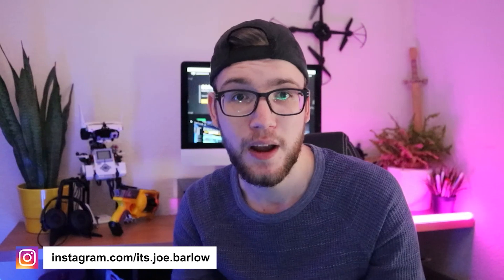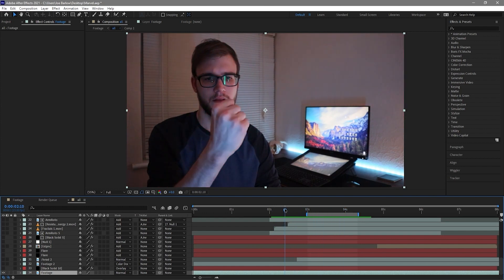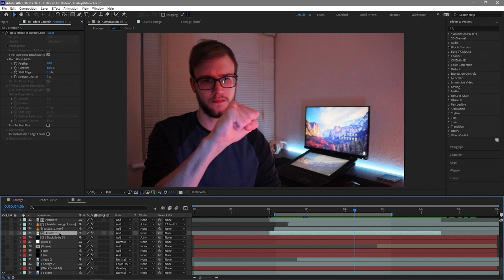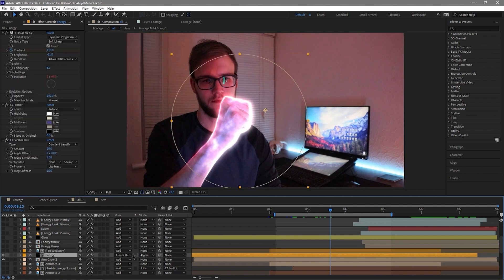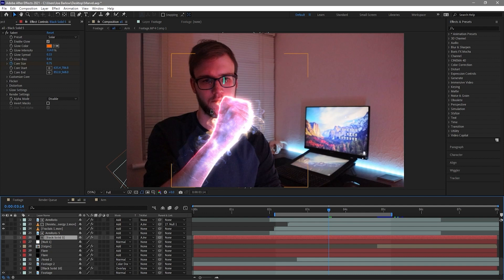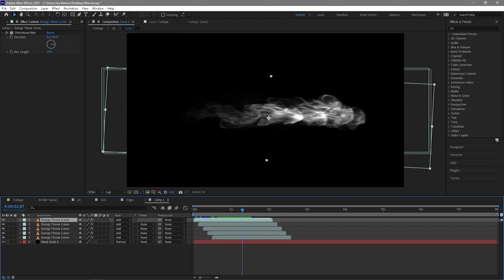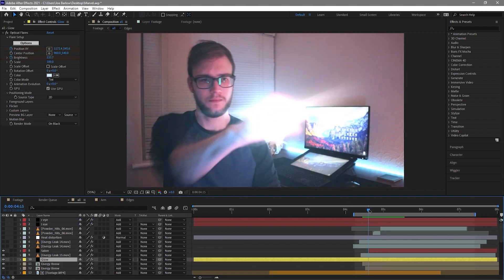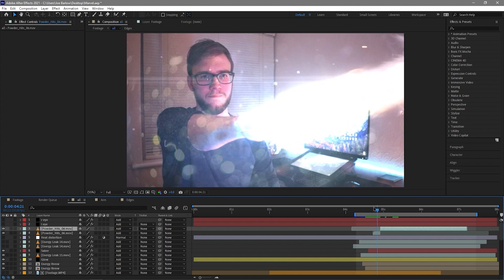Photon Beam from Captain Marvel | After Effect Project Deconstruction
I'm attempting to recreate some VFX from the MCU and in this series I'll be talking you through my After Effects projects. In this episode I'll be looking at how I recreated a photon beam from Captain Marvel.

Note: this video has been re-uploaded from 28/03/21 due to a error causing the video to not play through to the end, enjoy.

0:00 Intro
0:28 VFX Recreation
0:36 Reference Shot
1:43 Project Deconstruction
13:01 Outro